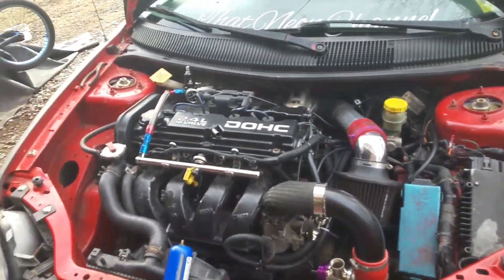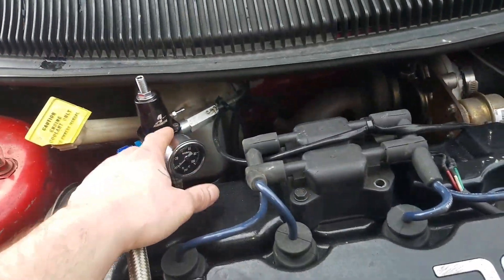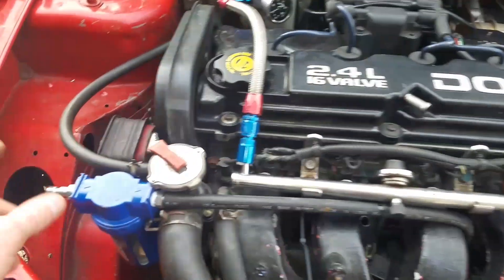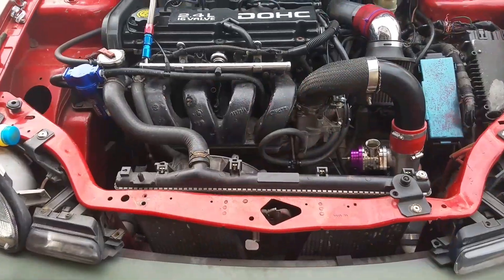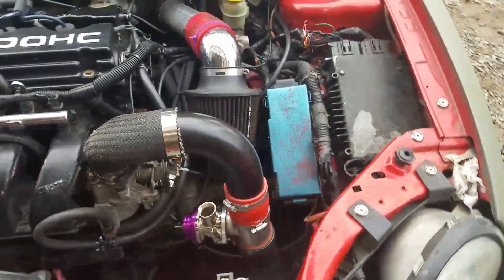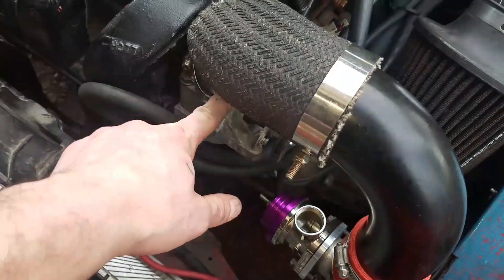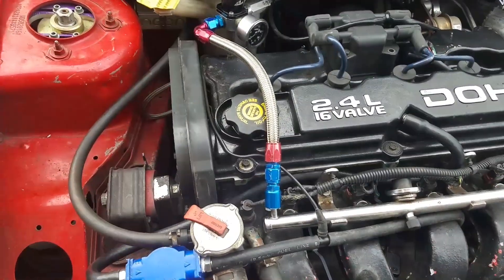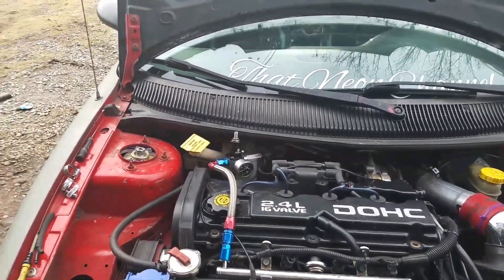Catch can install & srt4 solenoid delete!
So we installed a homemade catch can and show u how I install my vacuum lines if you want to delete your solenoid setup if u dont like boost by gear but anyways remember to leave a like, comment and hit subscribe for more daily uploads peaceeee
Joseph Shaylor  (That Neon Channel)